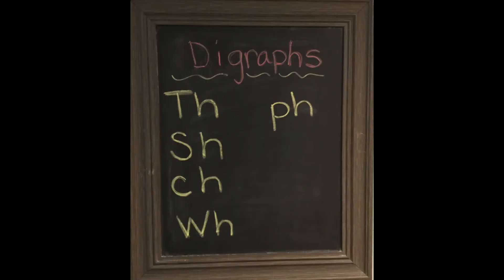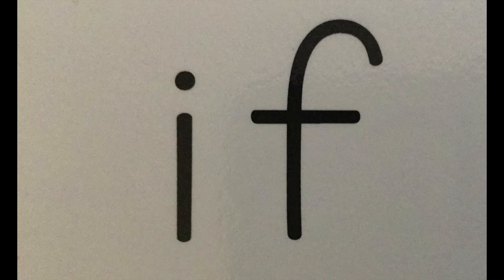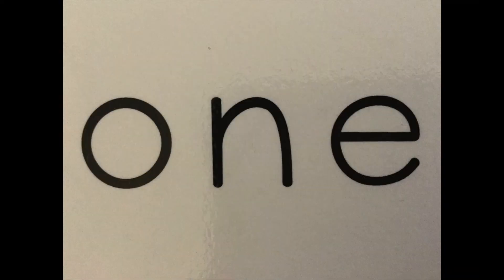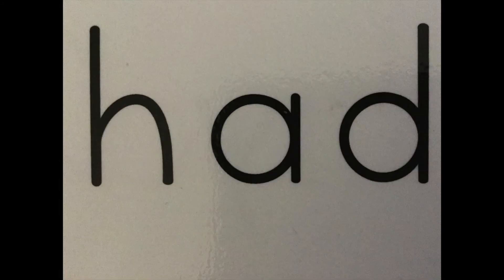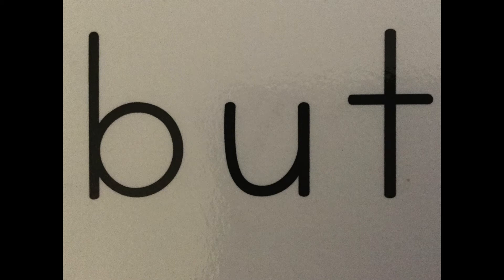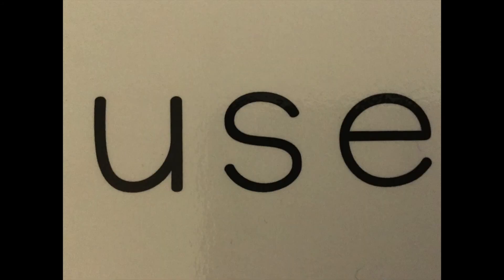Fry Words 26-50 with Mrs. Wilds! (Fry Words)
Kindergarten Fry words with digraph review.